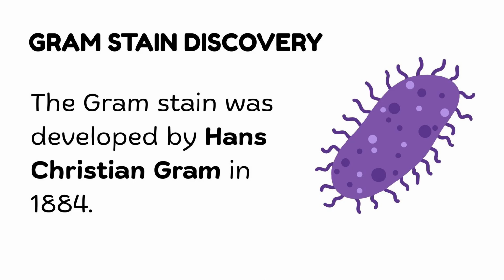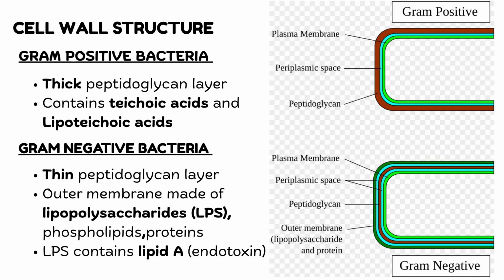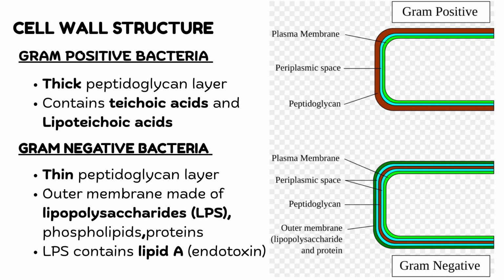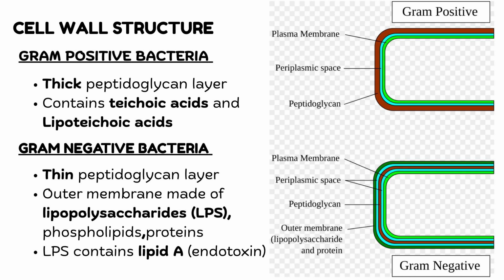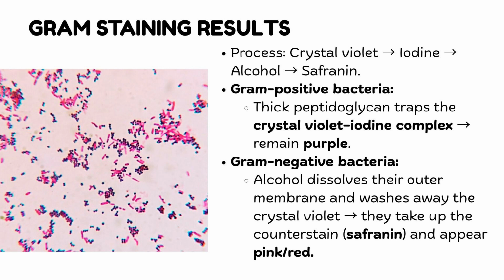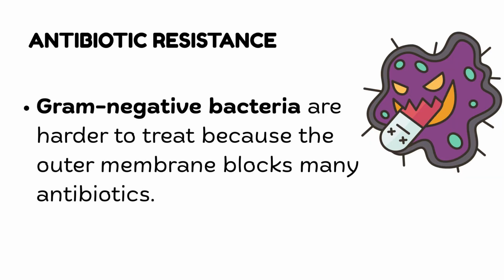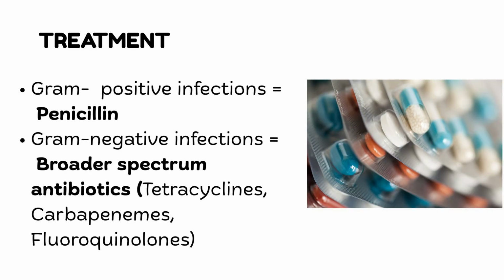Gram-positive VS Gram-negative bacteria | Bacteriology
In this video, we are going to explore the differences between gram-positive and gram-negative bacteria based on their cell wall, gram-staining results, resistance and treatment.

(Gram Staining)Link to the video 👇🏻

Image credits:

Author- Graevemoore

Author- Microrao

(Modification - Image magnified)